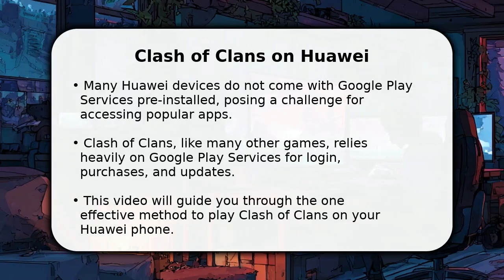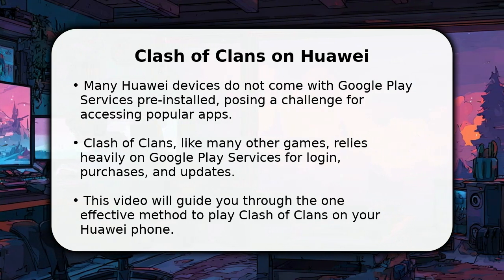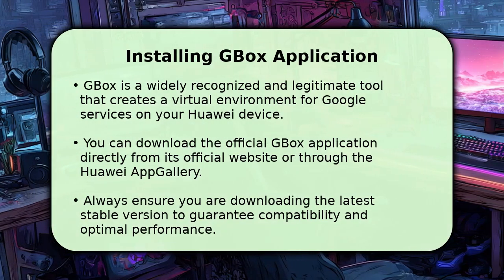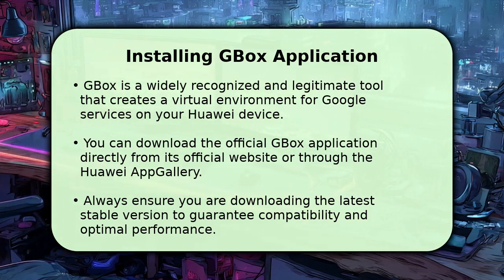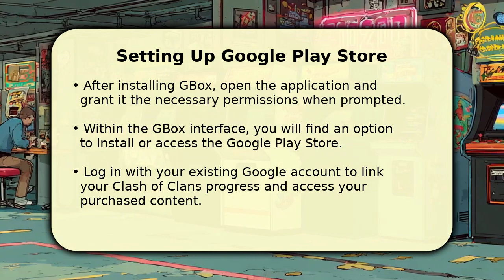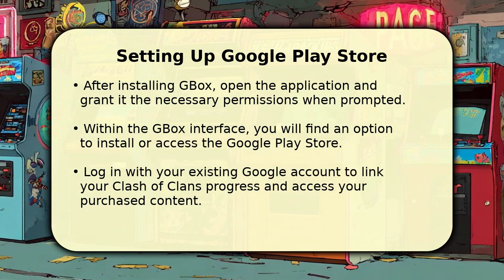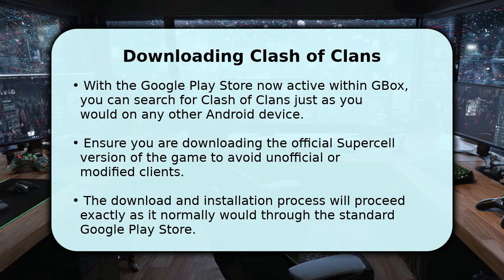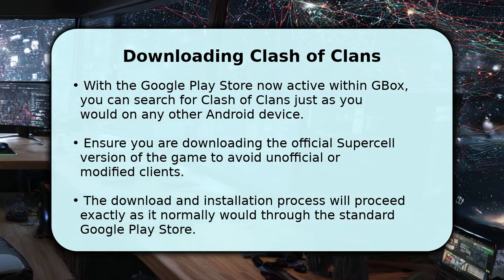How To Play Clash Of Clans On Huawei Phone 2025 (Only Way)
▸ :^) Are you a Clash of Clans fan with a Huawei phone wondering how to join the battle? This comprehensive guide reveals the *only way* to play Clash of Clans on your Huawei device! If you've struggled with Google Play Services limitations, this video is for you. We'll walk you through the exact, step-by-step process to successfully install and play Clash of Clans, ensuring you don't miss out on any of the action. Learn how to overcome common hurdles and get your favorite strategy game running smoothly on your Huawei phone. Discover the definitive method that works, letting you build your village, train your troops, and conquer opponents. Don't let anything stop you from enjoying Clash of Clans on your Huawei device!